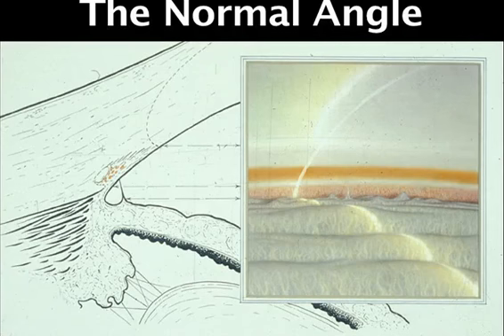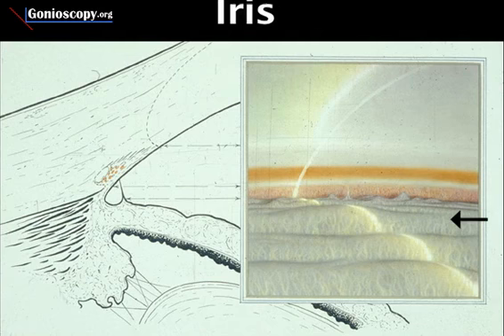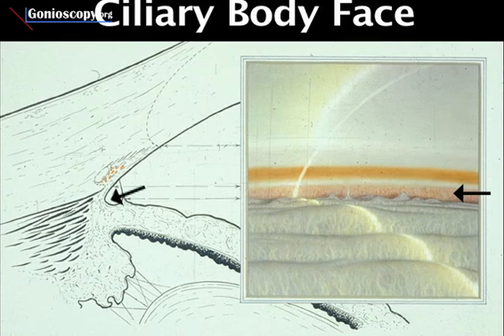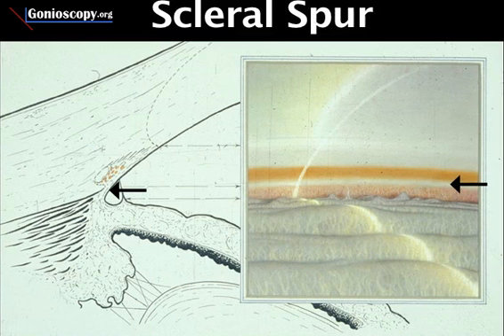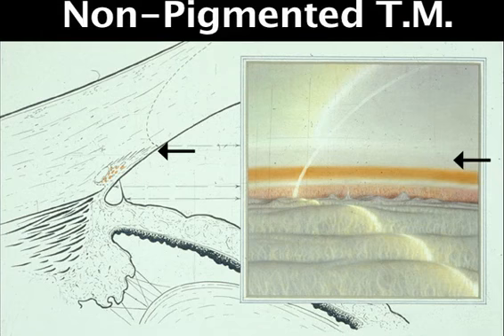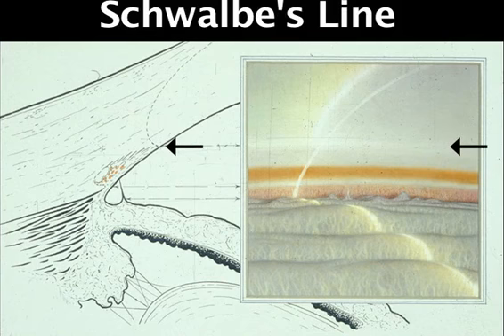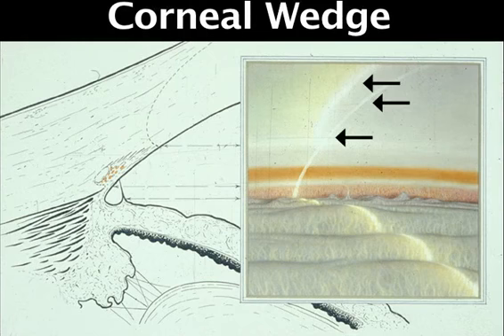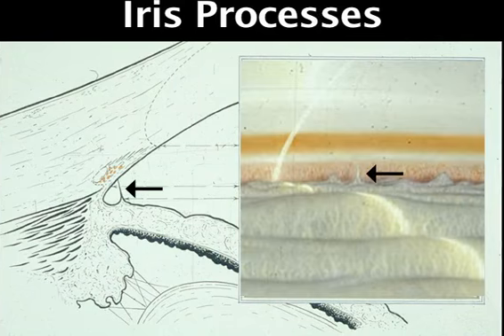Normal Angle STRUCTURES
LEARN NORMAL ANGEL STRUCTURES